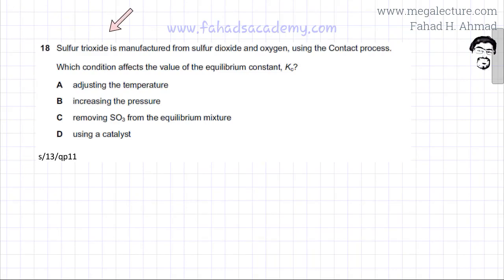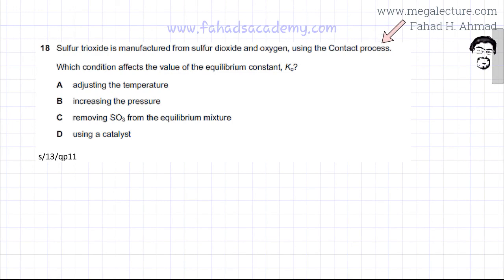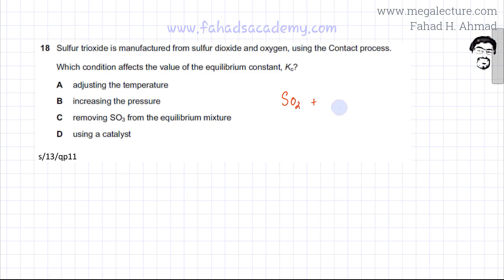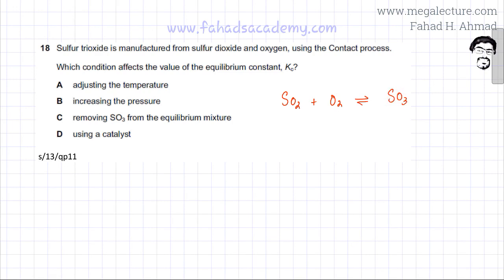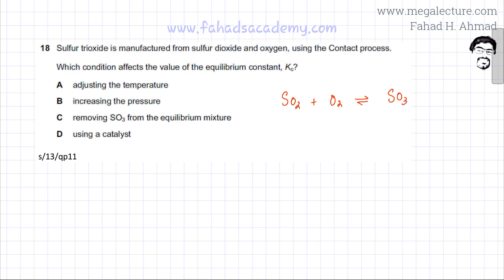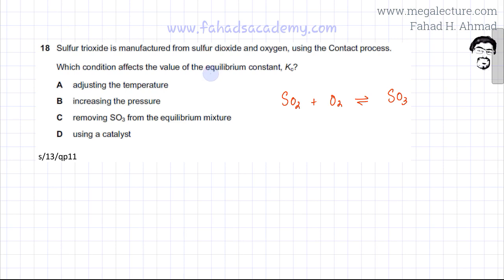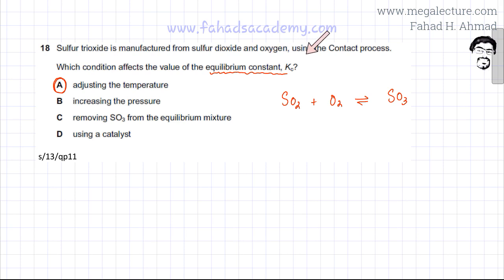18 - 9701_s13_qp_11 : Equilibrium Constant Kc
Question on  Equilibrium Constant Kc

18 Sulfur trioxide is manufactured from sulfur dioxide and oxygen, using the Contact process.
Which condition affects the value of the equilibrium constant, Kc?

A adjusting the temperature
B increasing the pressure
C removing SO3 from the equilibrium mixture
D using a catalyst